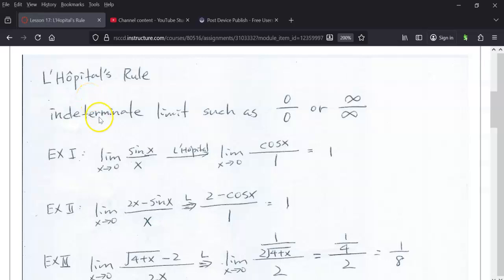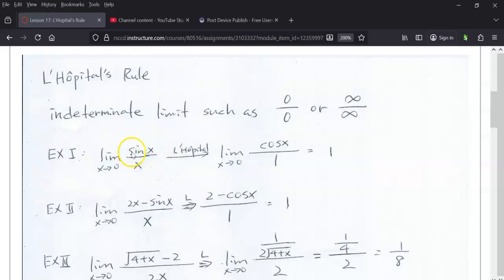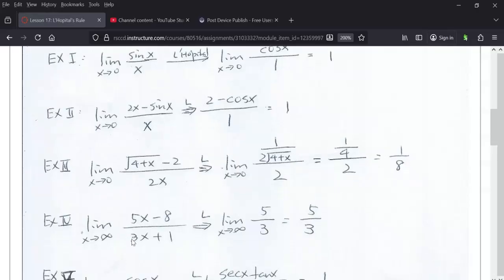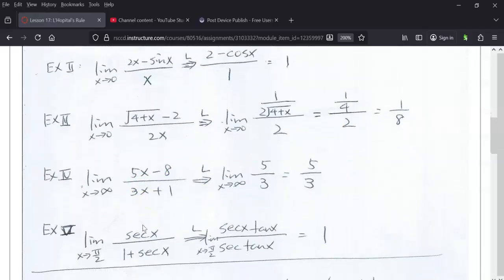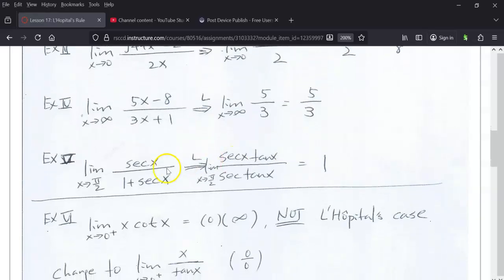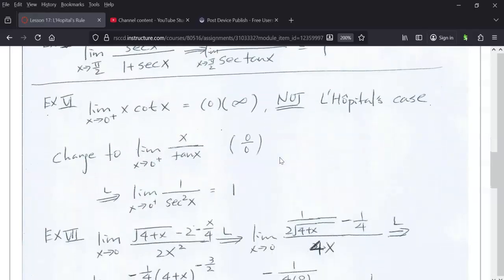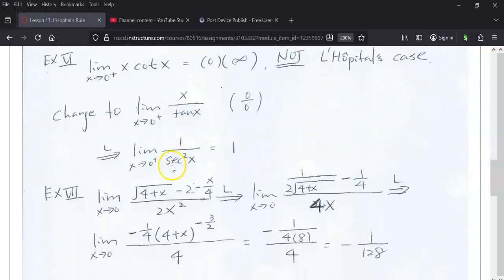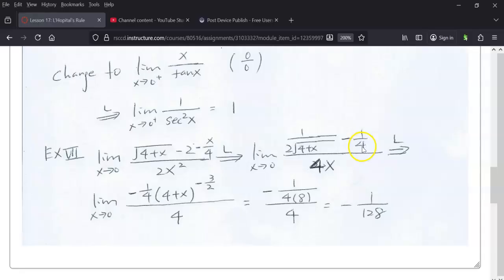Math 180 Section 4.8 notes